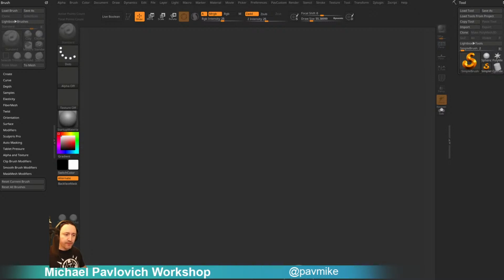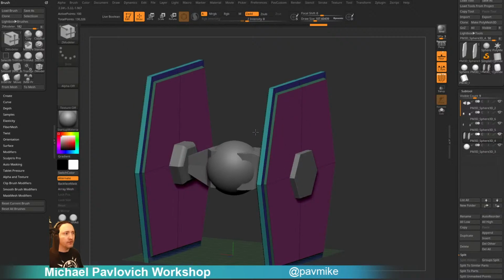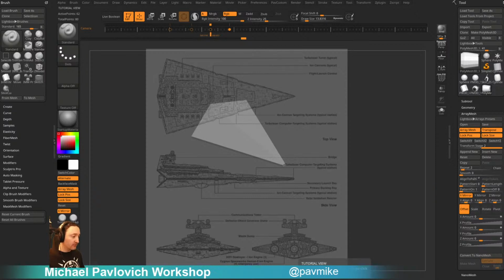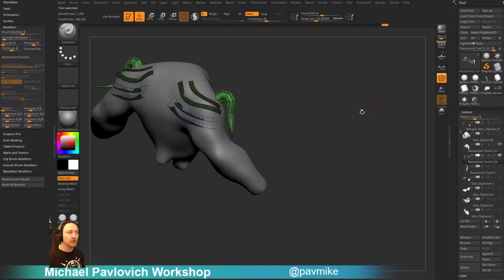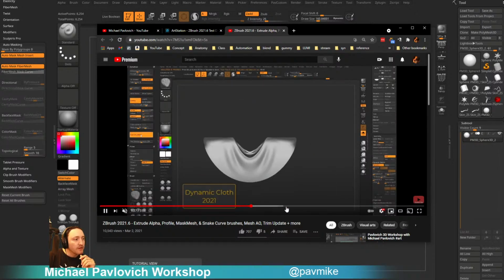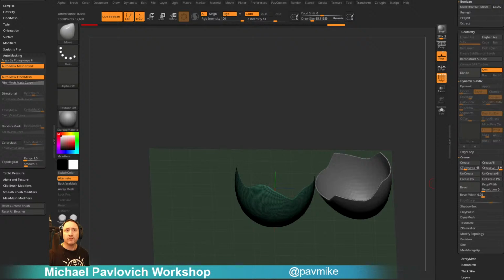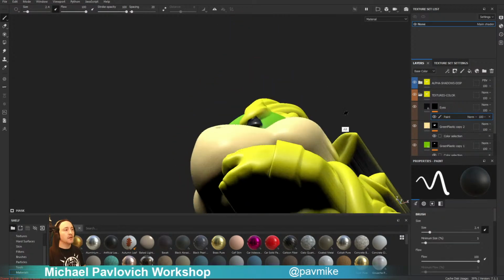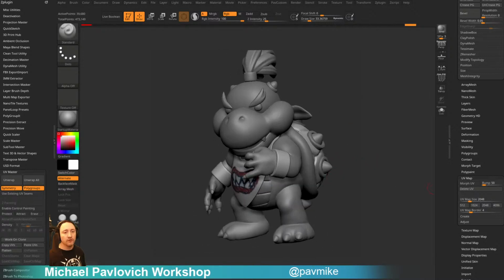Tie Fighters, Star Destroyers, Tubes, and Bowser Jr. Texturing & Rendering!! Livestream 05/06/2021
Tie Fighter Spotlight Reference - 3:01
Movie Timeline camera - 3:55
ZSphere Topology - 22:31
Star Destroyer - 30:08
Array Mesh Engines - 35:27
Curve Flat Snap Tube Technique - 48:09
Extrude Profile Tubes - 50:12
Simple Tri Part Tube - 51:50
Bend Curve Deformer Tube - 56:25
Wire Bundle - 57:49
Bundle Wraps - 59:02
ZSphere Adaptive Skin Polish Tubes - 1:02:00
Twist Curve - 1:04:07
ZSphere Classic Skinning - 1:08:13
Array Mesh Scalloped Shell - 1:16:39
Spotlight Shell - 1:18:56
Transpose Master - 1:35:49
ZBrush Compositor to Substance Painter - 1:40:58
Substance Painter Emissive - 1:57:07
ZBrush Flatten Polypainting - 2:07:26